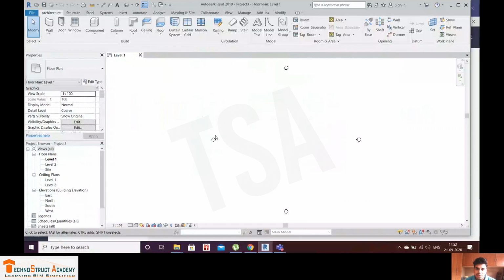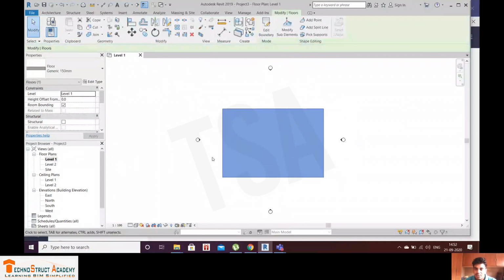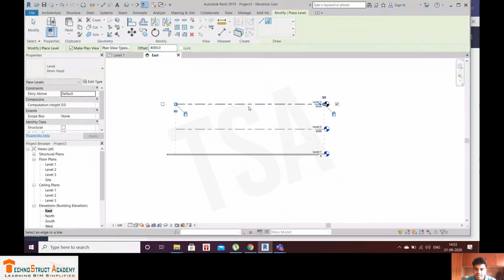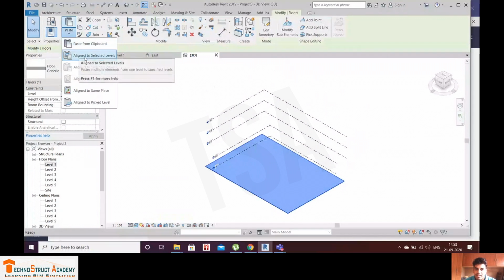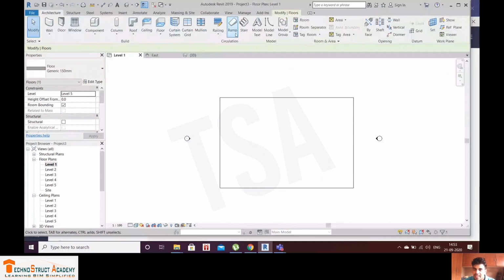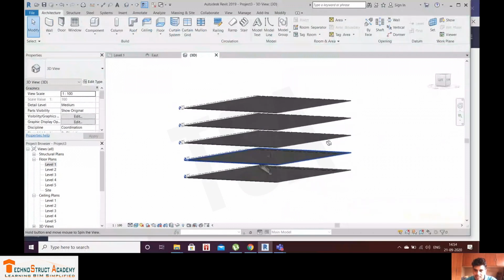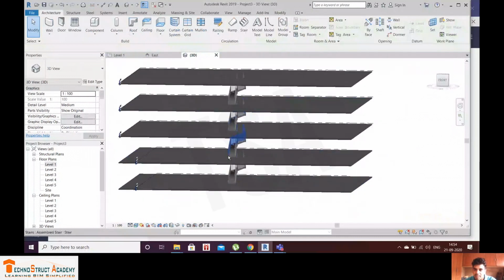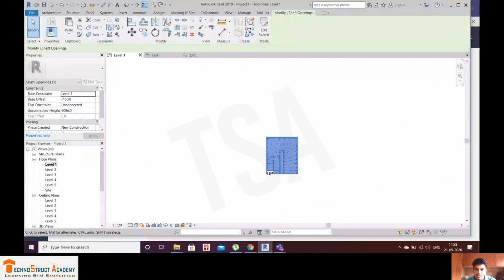How to Make Stair and Opening in Multiple Floors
With the new multistory stair feature, you can now create multiple floors quickly by attaching stairs to the levels in your project. When level heights change, stairs automatically adjust to match.

To get ahead in the designing and construction industry, learn from the bests.

Looking for BIM training Courses online?

TechnoStruct Academy provides online BIM software training and related software training to improve coordination, project collaboration, management and execution.

The next BIM Ready+ batches commence on 20th Oct 2020.